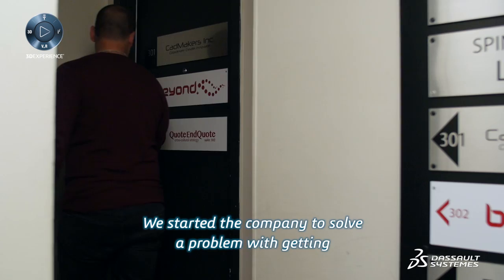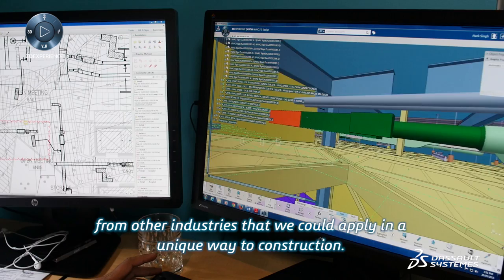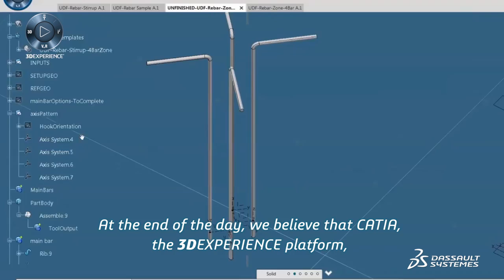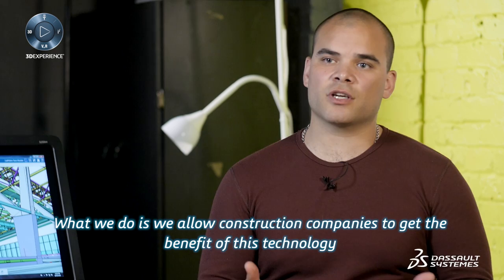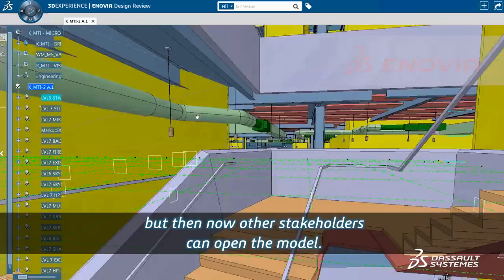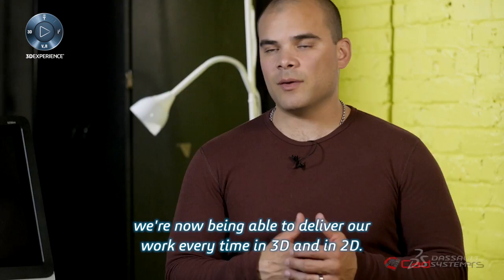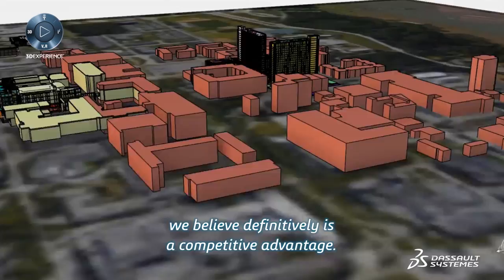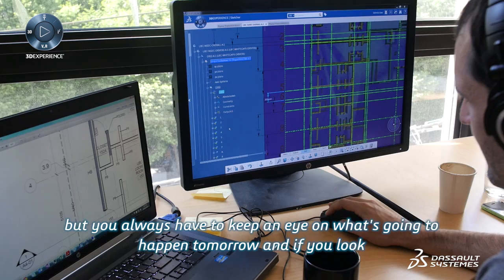CadMakers Partner Video HD 1080p